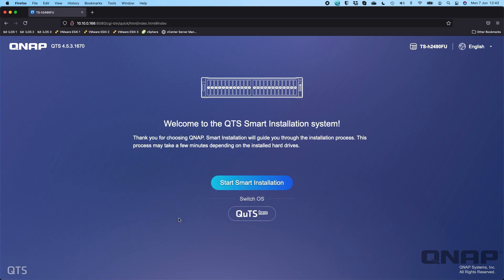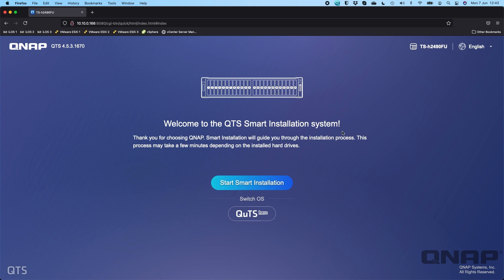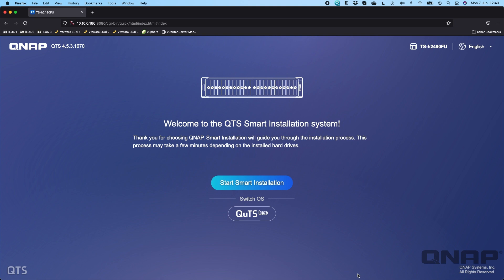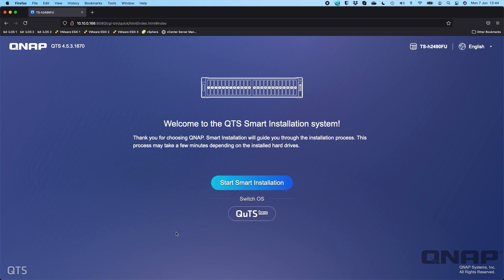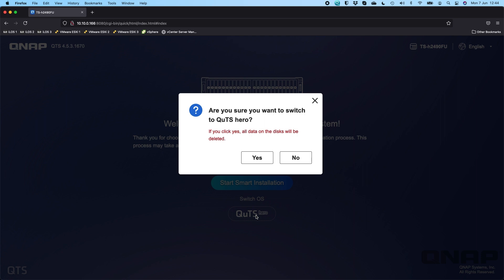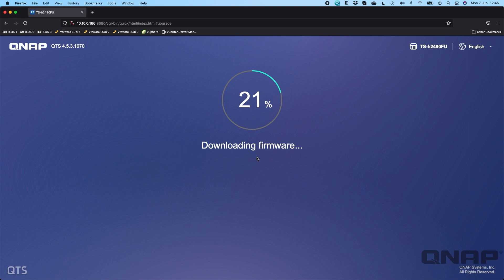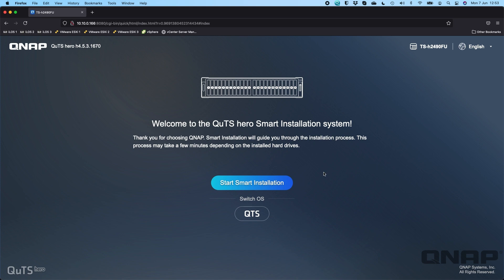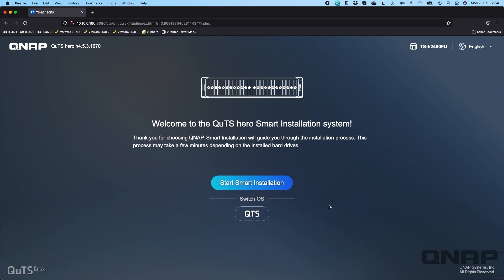How to Swap from QuTS (EXT4) to QuTS Hero (ZFS) h4.5.3 on your QNAP NAS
Following a recent update on our QuTS Operating System, you can now upgrade from our standard QuTS to QuTS Hero, featuring a ZFS filesystem. In order to do this, you will need to backup all your data first as the NAS will need to delete ALL data from the drives installed.

Please note this is not available on all QNAP products.